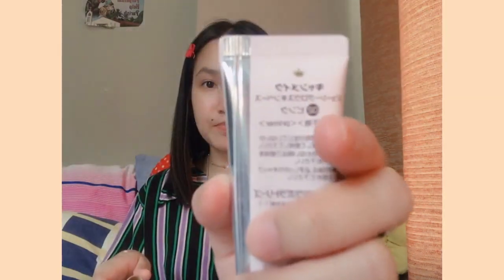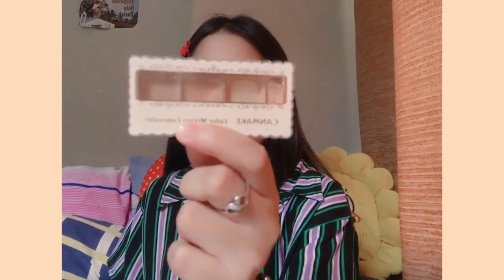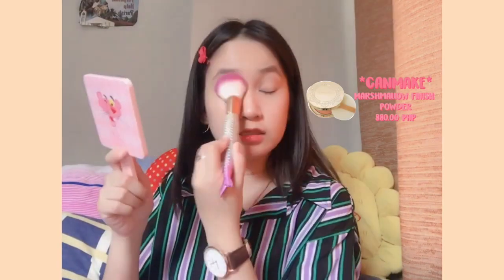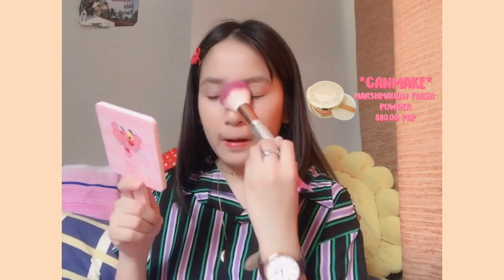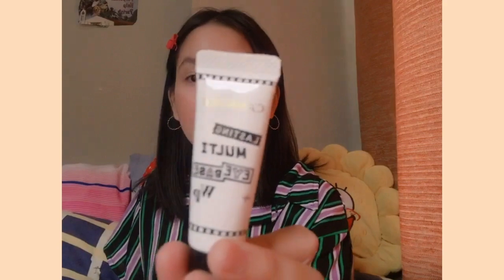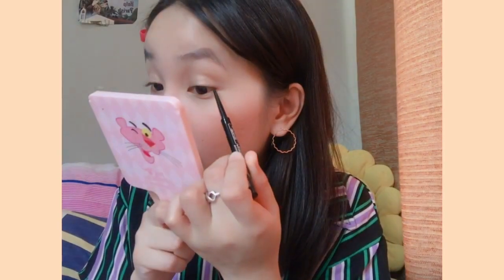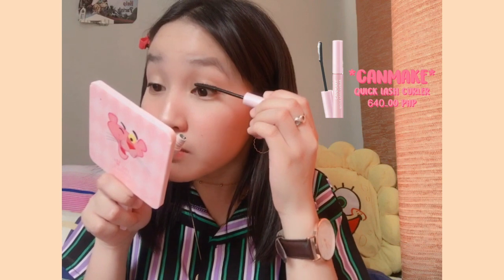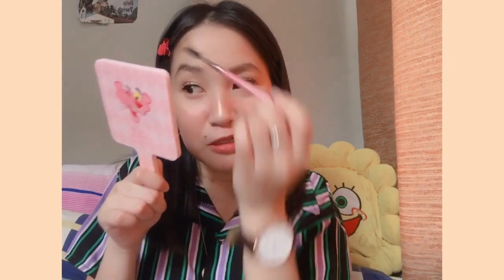GET READY WITH ME ft. One brand of Make-Up - CANMAKE TOKYO 💖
Hello Everyone! Yup! it’s been a long time since I’ve uploaded a video on my channel. I’ve been busy with my work lately But now that I am back, I’ve decided to film a get ready with me using one brand of make-up - Canmake. Canmake has always been close to my heart but it doesn’t mean that this video is sponsored. I hope that you’ll enjoy watching my new upload, and as always I shall see you on my next one! Have a Parbieful day everyone!

— PRODUCTS MENTIONED —

**VISIT THEIR WEBSITE FOR MORE INFO OF THEIR PRODUCTS, PROMOTIONS AND PHYSICAL STORE.

I am lucky enough to be sent products free of charge by small online shops/ companies, meaning, I may not have paid for everything I talk about. I am not in ANY way obligated to mention these products and if I have done so, it is because I genuinely like them. I would NEVER talk about or show something I didn't genuinely love.